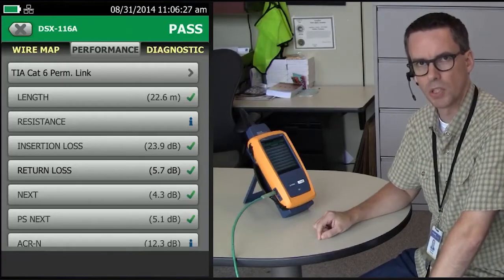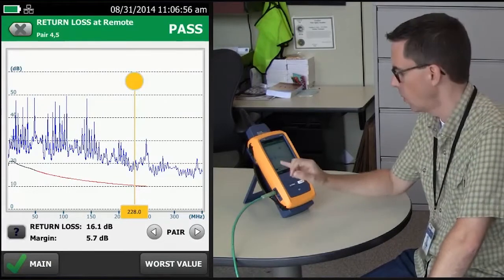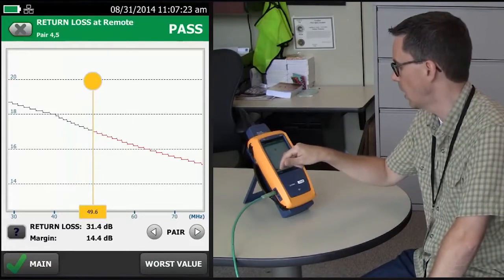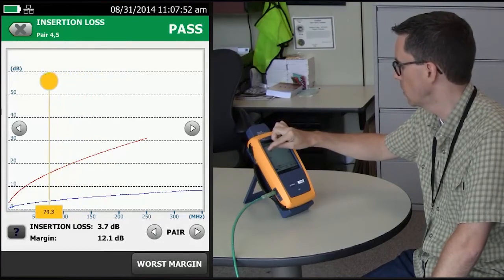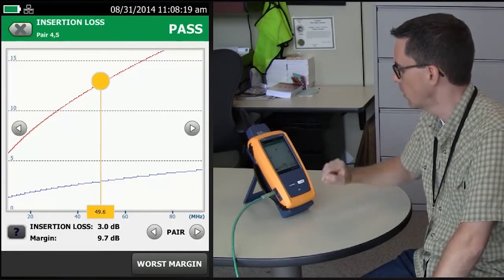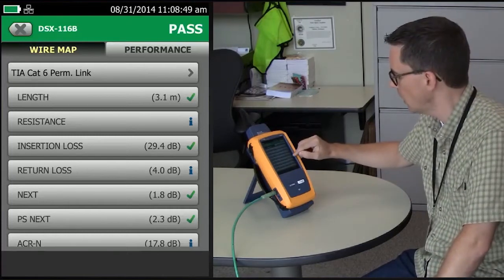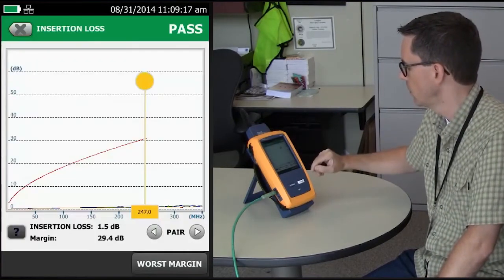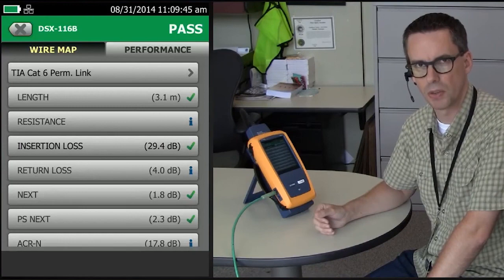DSX 5000 CableAnalyzer The 3 dB rule: By Fluke Networks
The 3 dB rule applies to return loss measurements. When looking at the graph where the limit line is black, this is where the insertion loss is less than 3 dB and per are standards we ignore all measurements where the insertion loss is less than 3 dB.